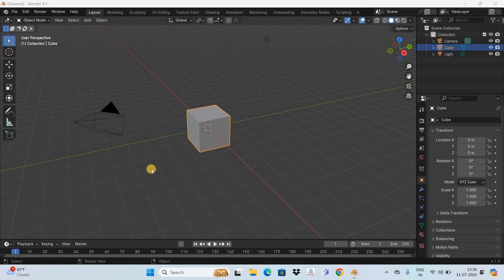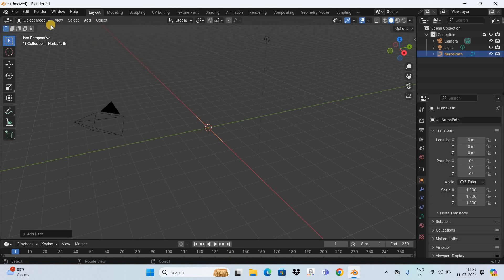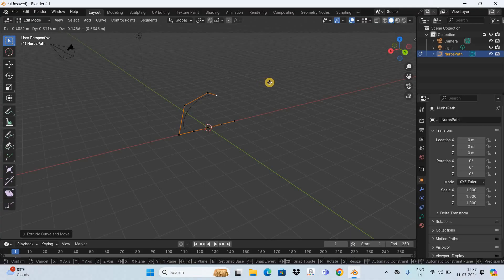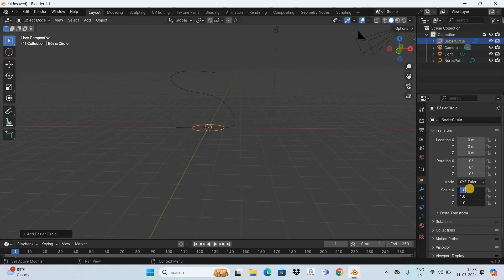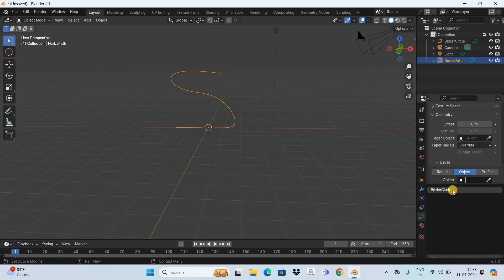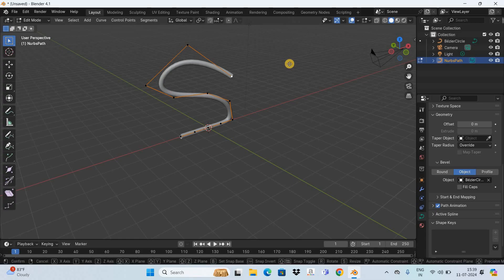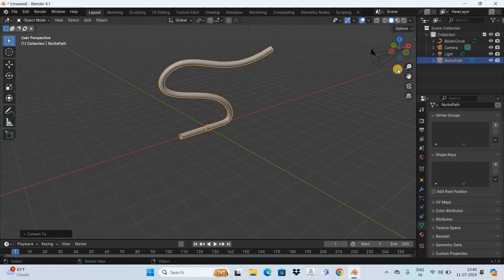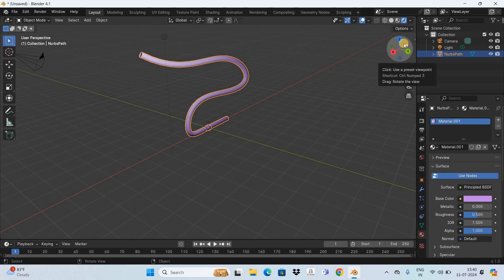How to bend pipe in Blender - Blender Tutorial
how to bend a pipe in blender | how to make curved pipe in blender | how to draw pipe in blender
Blender Tutorial for Beginners - In this tutorial, , I show you how to bend 3D pipe in Blender.